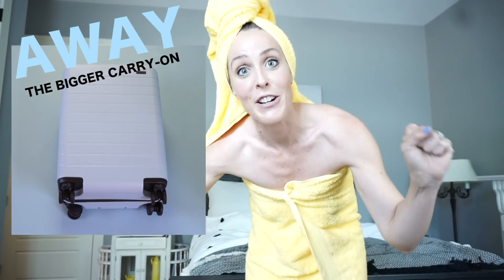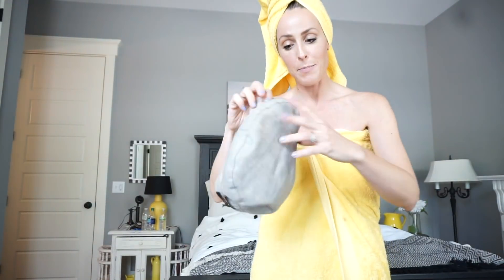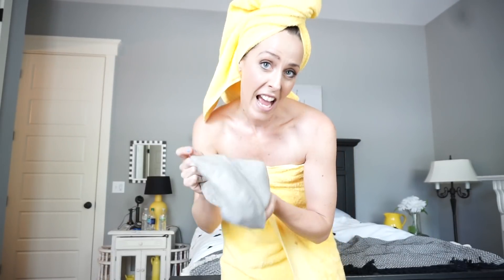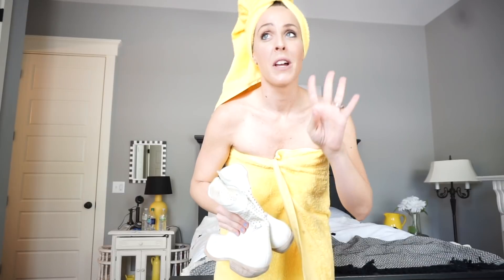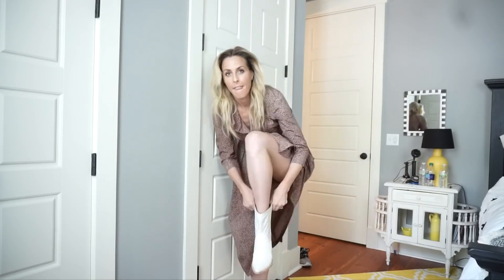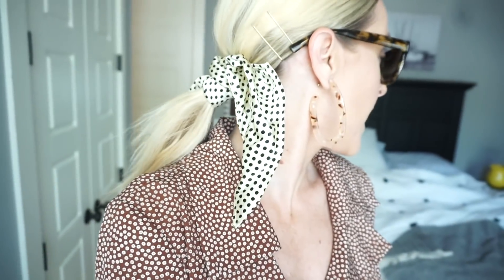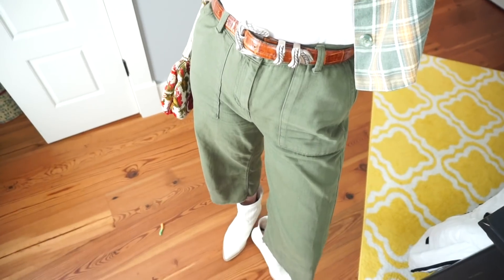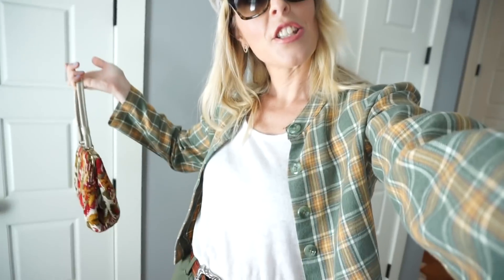HOW I PACK MY CARRY-ON FOR A WEEK IN THE SOUTH//AWAY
In today's video, I'm sharing how I pack my carry-on suitcase with my AWAY Carry-on for a week long trip. I used to have to pack a BIG huge suitcase for a trip like this, but I've mastered the art of packing light.

Watch my video to see how I style up looks for a week, keep it easy and not to OVER-STUFFED and leave room for "thrift treasures" to come home with me.

I partnered with Away Travel on this video to celebrate their new color, SKY!! I love the pastel, airy blue that reminds me of getting away and feeling free! Super on-trend with the current pastel trend too!!